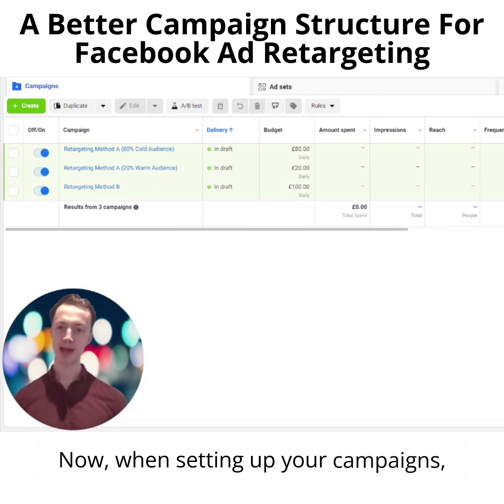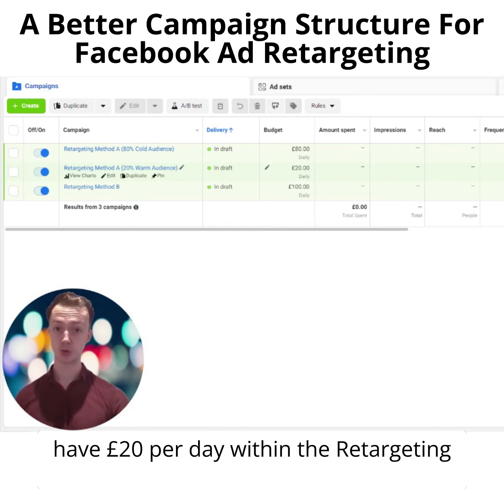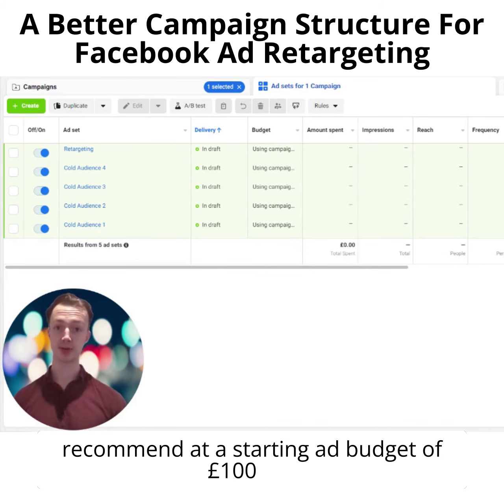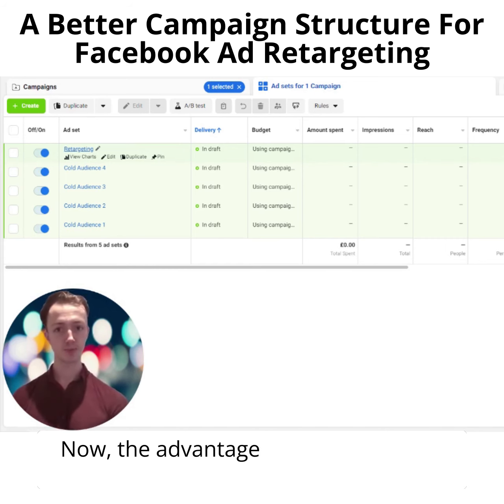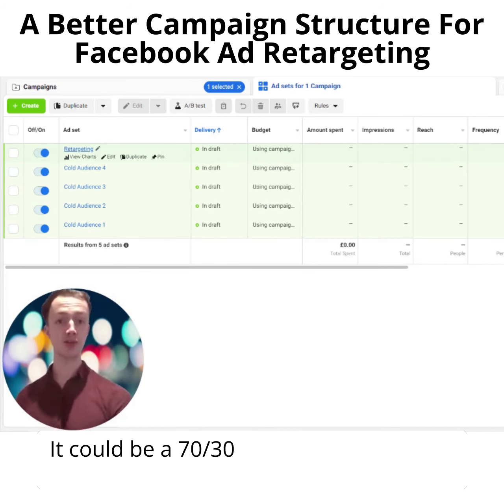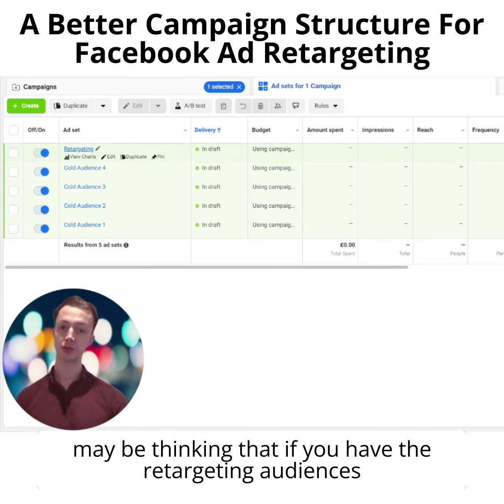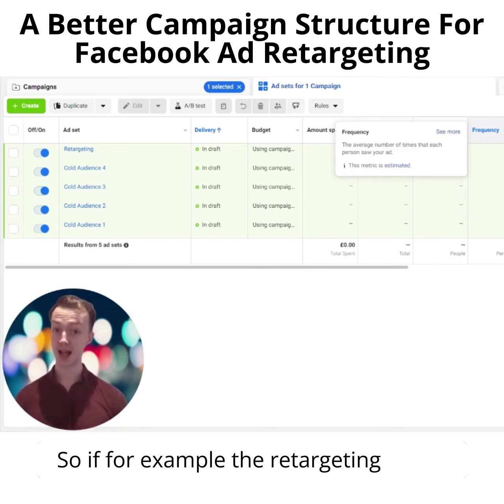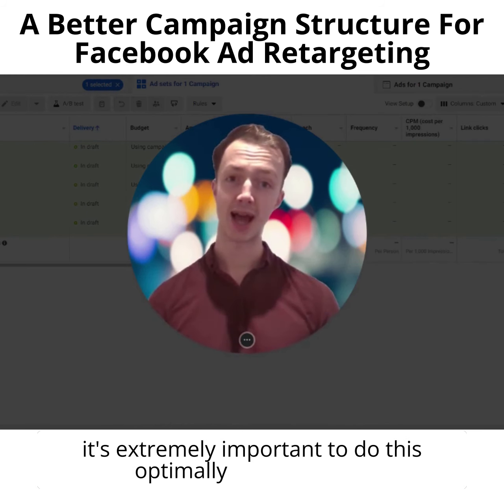A Better Campaign Structure For Facebook Ad Retargeting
How you structure your Facebook ad campaigns is extremely important in order to drive the best possible results.

In this video, I break down the optimal structure and explain why this is best for you to get results.

Interested in a digital marketing strategy specifically tailored towards your business?

For a limited time, I am offering free strategy sessions where we analyse your business and develop a winning digital marketing strategy which will help you grow your business and generate more sales online.

Click the link below to schedule your free strategy session.